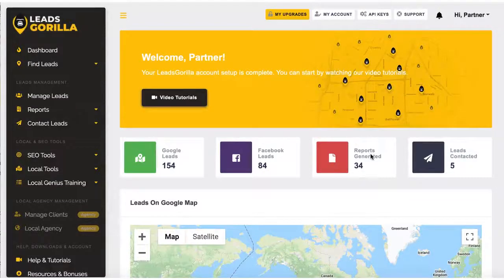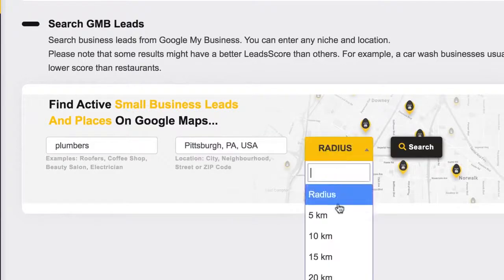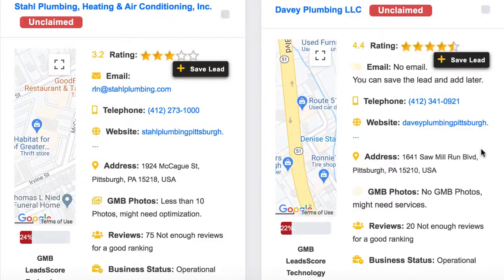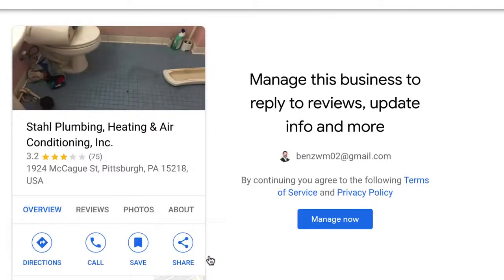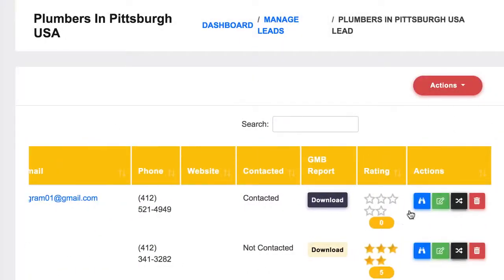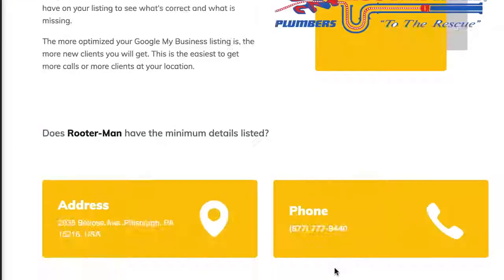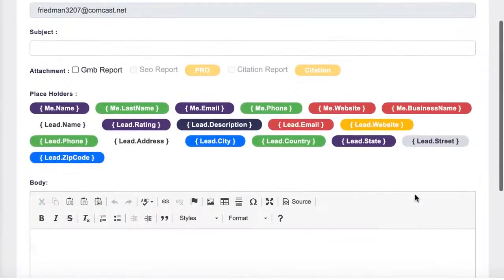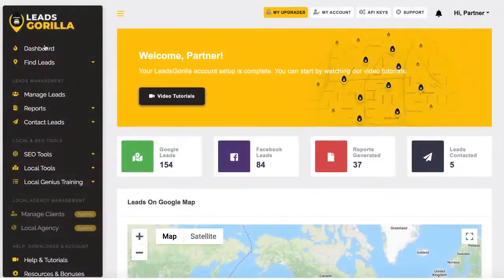LeadsGorilla Review 2021: LeadsGorilla Demo| How LeadsGorilla Works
HOW TO CLAIM YOUR CUSTOM BONUSES FOR FREE
 1) Clear cookies before buying, and then make a purchase using the link in the video description.
2) If you buy through my link, all bonuses will be delivered with your purchase inside of [JVZOO/WarriorPlus/PayDotCom/PayKickStart] automatically.

LeadsGorilla is a breakthrough technology that finds, lands, and sells your agency services to local business clients for you. Integrated with first-to-market proprietary local lead finding technology, now anyone can get a real agency business up and running and help struggling businesses regroup.

This new smart algorithm technology finds hundreds of leads from multiple platforms, shows you the quality scores of each lead with a secret algorithm, generates customized reports that are print-on-demand-ready, lands them with built-in email marketing technology, and far more! This is a must-have purchase if you want to seriously run a real agency business.

★★★ WE ARE SOCIAL! ★★★
 Some of the links in this description may be affiliate links, which means I receive a small commission for reviews/promotions on this page at NO ADDITIONAL cost to you if you decide to purchase something. These are my opinions and are not representative of the companies that create these products. My opinions are based on my personal own experience and research. I never recommend poor quality products or create false reviews to make sales. It is my intention to explain products so you can make an informed decision on which ones suit your needs best. Any and all forward-looking statements in this video are intended to express my opinions. They are opinions only and should not be relied upon as fact. As always you should do your own due diligence to verify any claims, results, and statistics before making any kind of purchase. Success in any endeavor is based on many factors individual to you. I do not know your educational background, your skills, your prior experience, or the time you can and will devote to the endeavor.